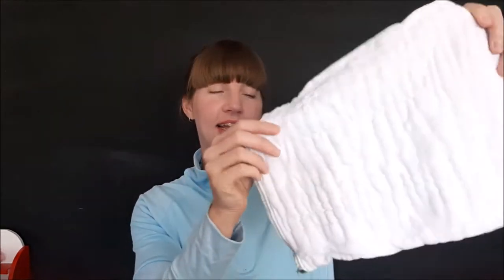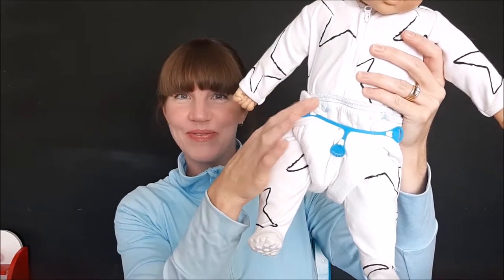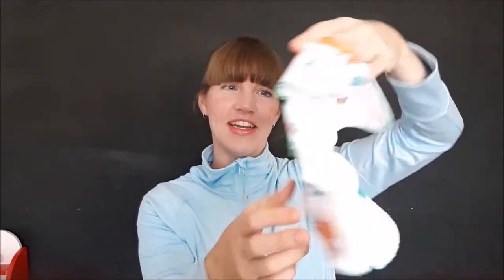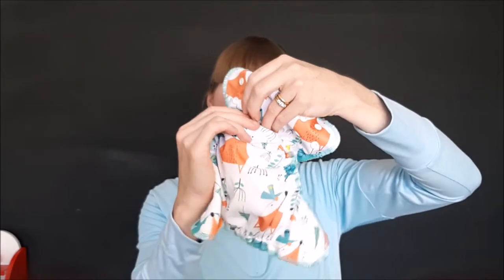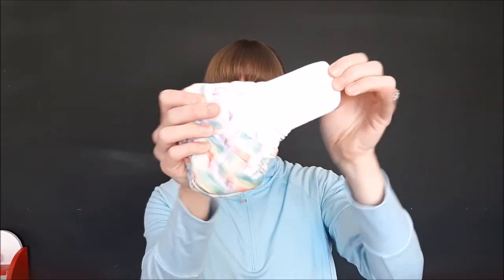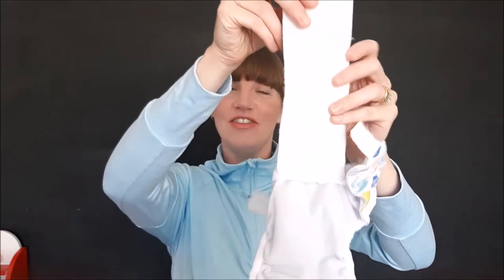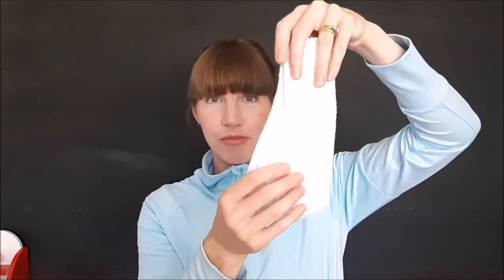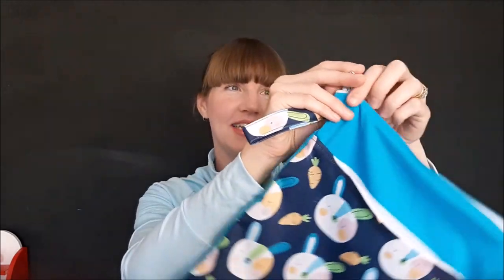Cloth Nappy Hire Australia: Newborn Nappy Package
Cloth Nappy Hire is the perfect stress-saving solution to choosing your newborn cloth nappies! This special teeny size fits babies to around 2-3 months of age, before they will fit into one-size-fits-most nappies. Shipped to anywhere within Australia, the Newborn Nappy Hire package is a great mixture of traditional and modern styles and is a fantastic way to try different brands and styles to learn what you love the most.